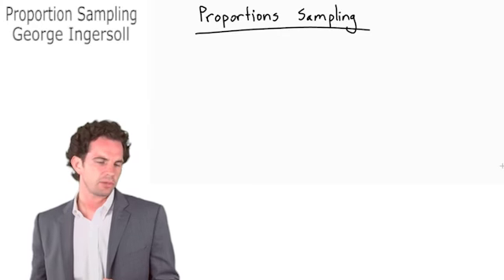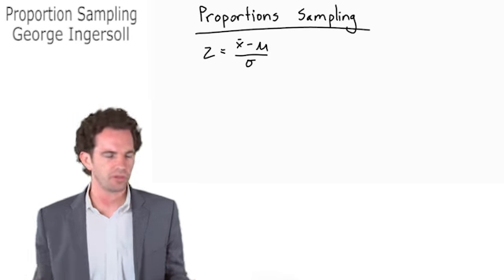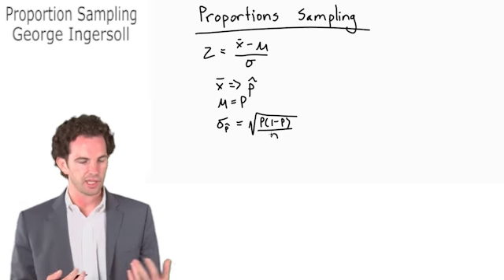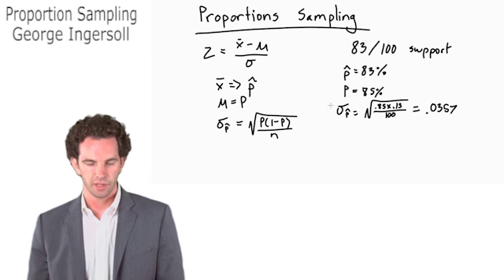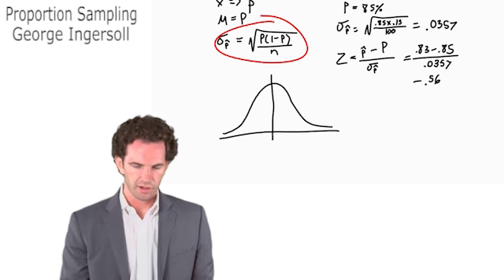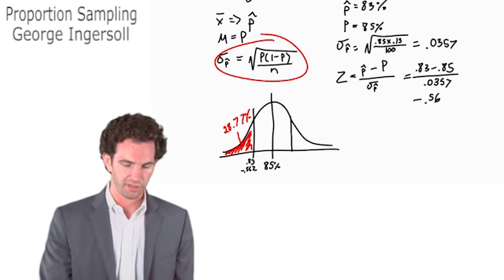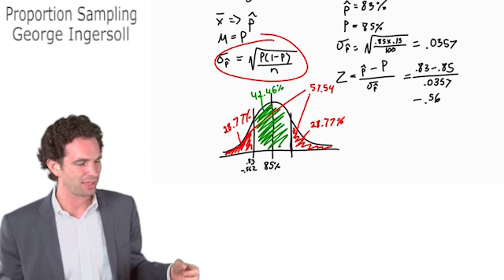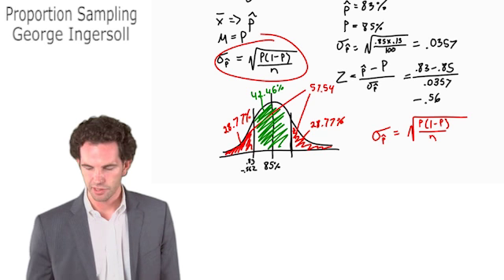Stats 26 Proportion Sampling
How to apply the principles of Sampling and the Central Limit Theorem to proportions.  Includes how to calculate a proportion sample standard deviation.